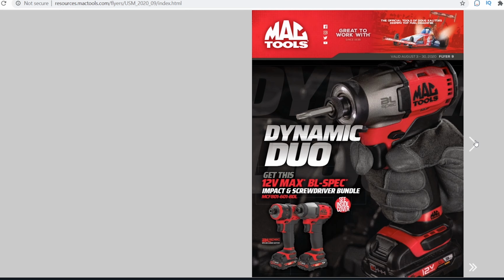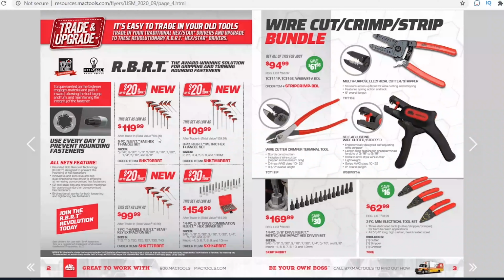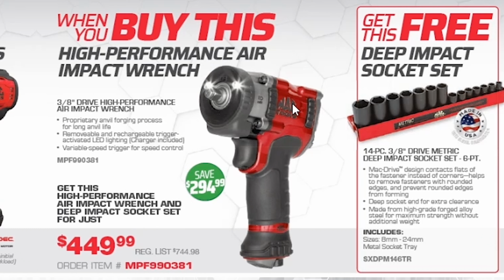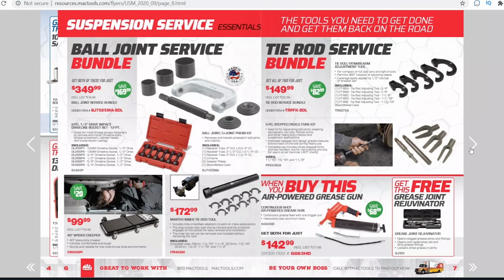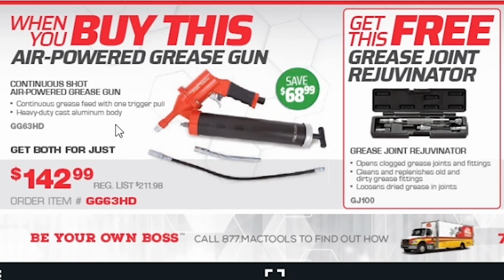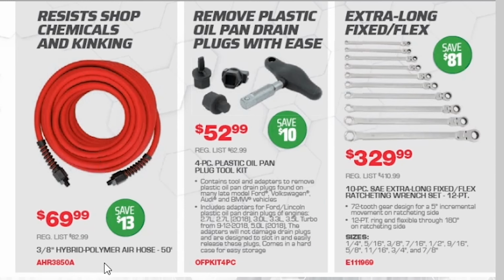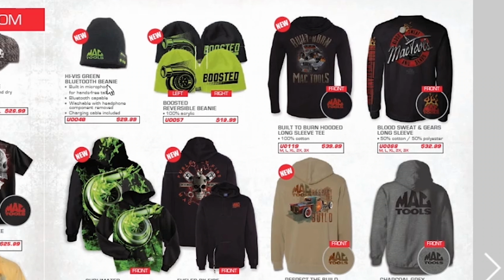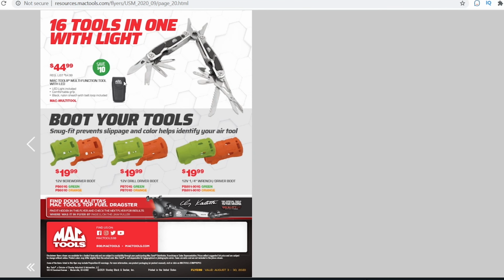Mac Tools August 3rd to August 30th 2020 Tool Flyer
Going through the new Mac Tools August 3rd- August 30th 2020 Tool Deal Flyer.

Below are some tools that I like from Amazon

Ridgid Oscillating Sander

Wen Oscillating Belt/Spindle Sander( A Cheaper Option)

Dewalt DW735 13" Bench Top Planer

Dewalt DW735x 13" Bench Top Planer with infeed/outfeed table and extra set of blades

 Milwaukee  Right angle Die Grinder kit 2485-22

Milwaukee Straight Die Grinder tool only 2486-20

Ingersol Rand Right Angle Die Grinder

Milwaukee m12 6.0ah battery (Great Deal)

Milwaukee m12 4.0ah batter (Great Deal)

Irwin tap and die set

A smaller Irwin set

Great Gearwrench pick set

Gearwrench Punch and Chisel Set

OTC Cylinder Leak Test Kit

OTC Combustion Compression Test Master Kit

OTC Fuel Injection Kit

OTC Slide Hammer Kit (Great Slide Hammer)

Knipex Cobra Pliers (Best Pliers Hands Down and Best Price)

Mountain Long Handle Wrench Set (Great Set)

Astro Master Disconnect Set (Great Budget Kit)

Lisle Master Plus Disconnect Kit (Maybe the same as the kit in the flyer)

Nice Launch Scanner

The above links are affiliate links and should you choose to make a purchase using the above links then the channel will receive a small commission at no extra cost to you.